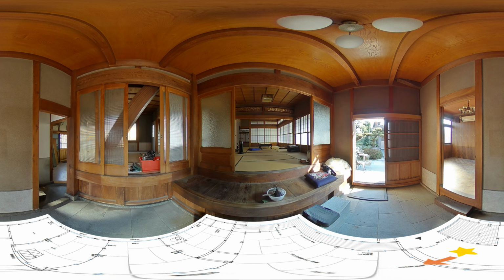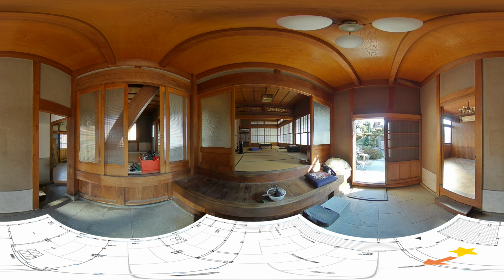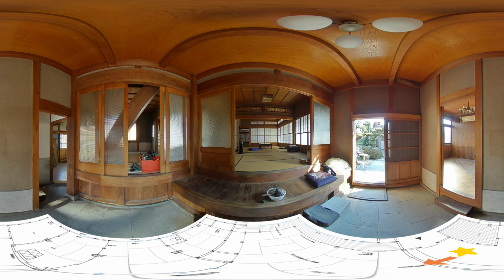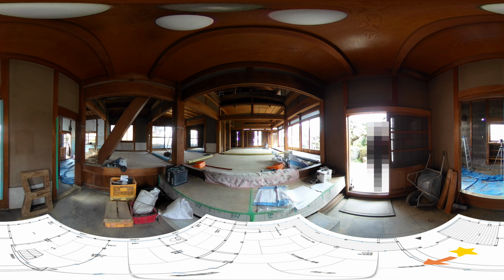360° VR 4K Traditional Japanese Wooden House KOMINKA Renovation Before to After.Entrance dirt floor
Japanese tradition, Ninja Samurai House are packed in a realistic 360° VR movie.
360,VR video.Entrance dirt floor

Drag with the mouse,you can roll the view.
You can see the drawing by looking down.
The star mark is your current location.
The arrow is the direction of the first field of view.

【LOCATION】
KOMINKA, LOCAL JAPANESE Wooden house since1960s.